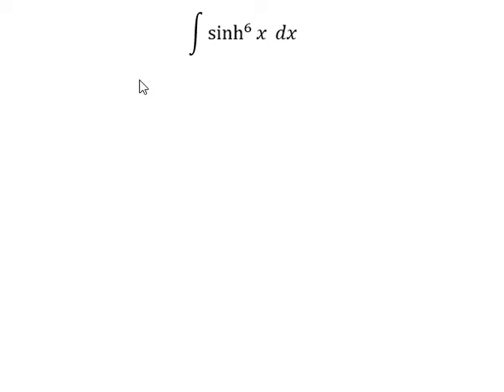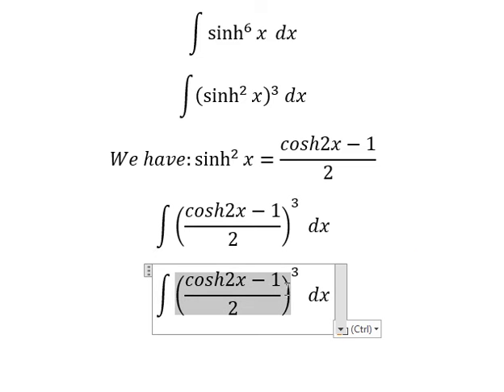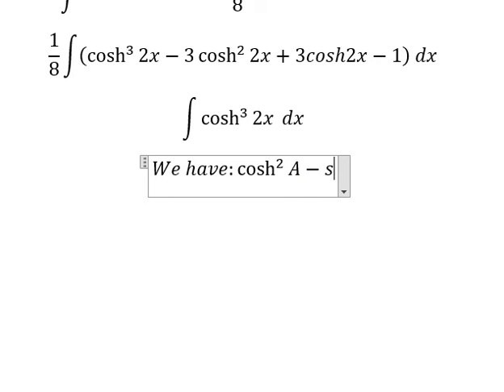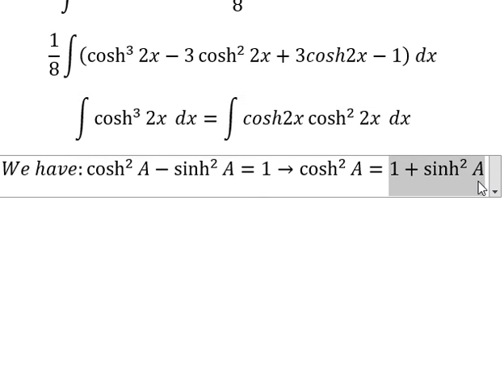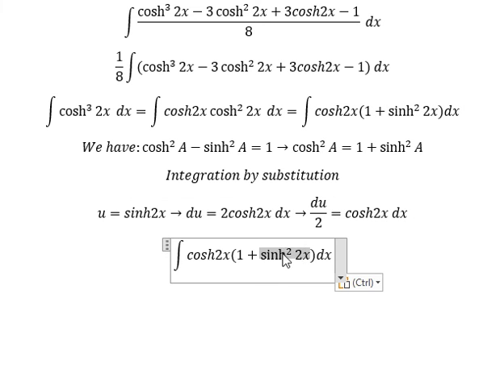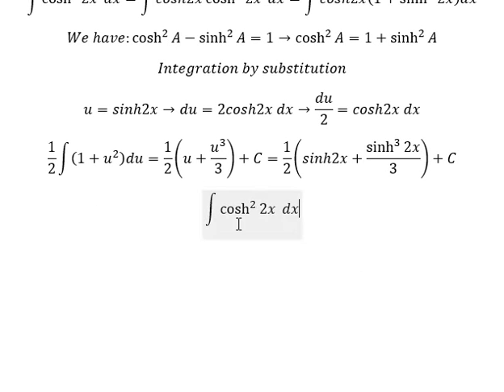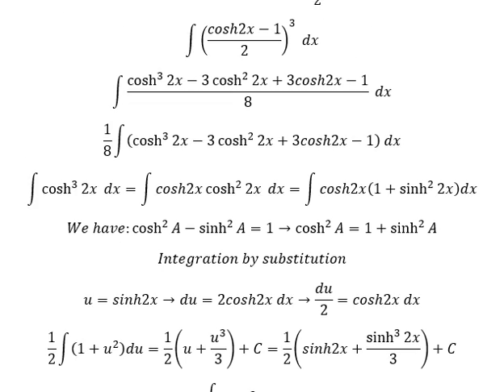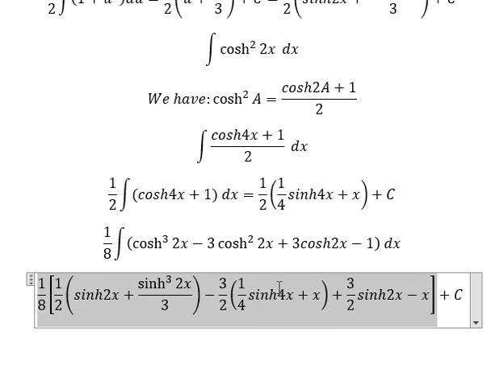Calculus Help: Integral ∫ sinh^6 ⁡x dx - Integration by substitution - Hyperbolic Functions